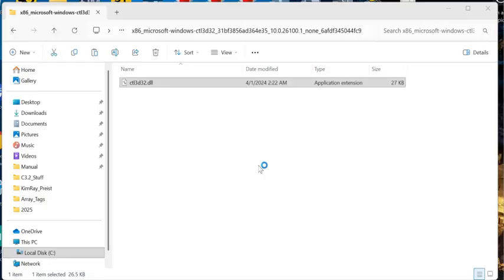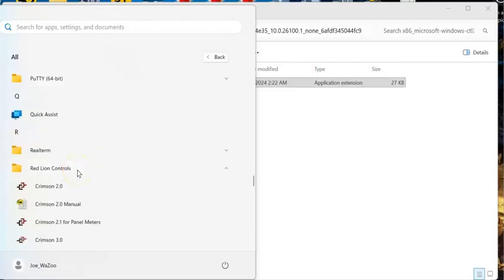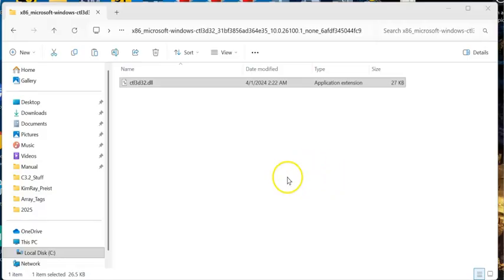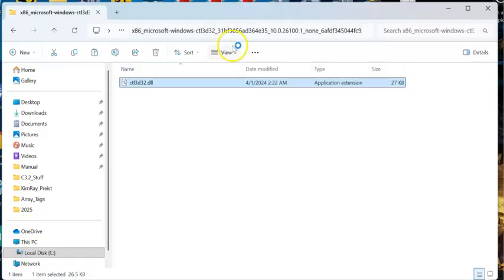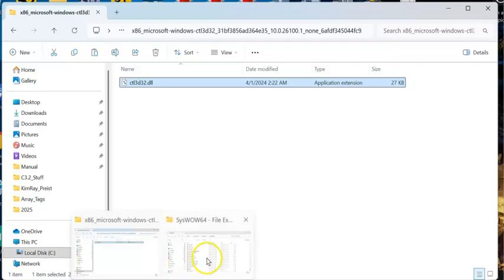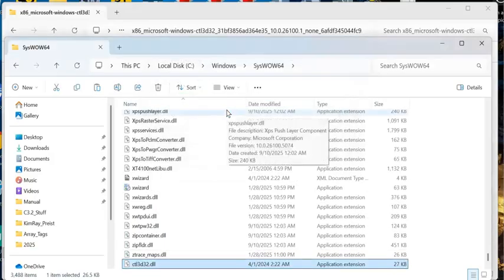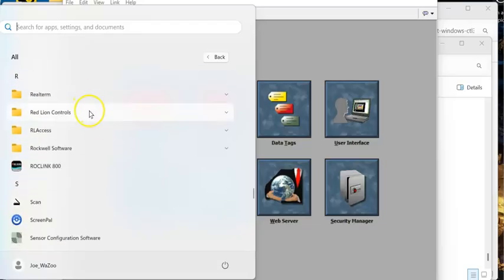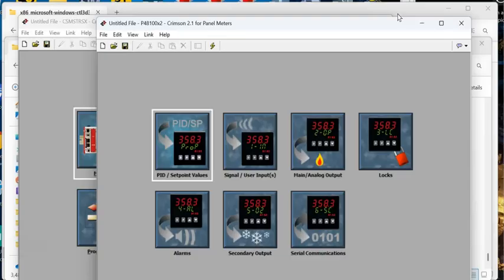Crimson 2.x ctl3d32.dll Error Fix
This video covers the error for ctl3d32.dll not being found when running Crimson 2.0 or Crimson 2.1 on newer PC running Windows11.  Open up two instances of File Explorer on your PC.

Point one of them at this directory:
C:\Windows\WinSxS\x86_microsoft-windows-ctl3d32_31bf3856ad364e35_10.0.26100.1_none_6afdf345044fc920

Open second instance of File Explorer and point it at this directory:
C:\Windows\SysWOW64.

Copy the file ctl3d32.dll from first directory and place it into the second.

You may need to have Administrator Rights on your PC to do this.  When Finished, both C2.0 and C2.1 should Open and Run on your PC.